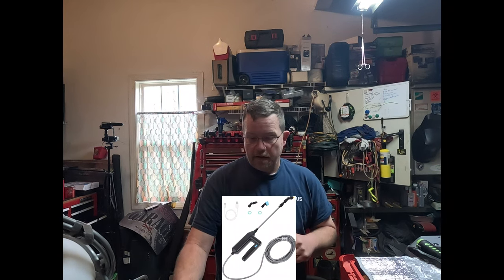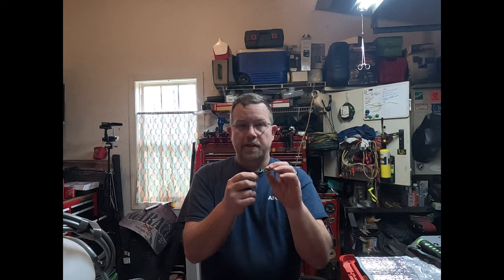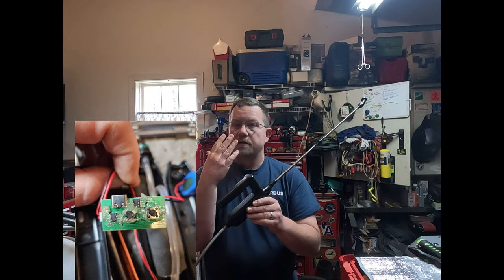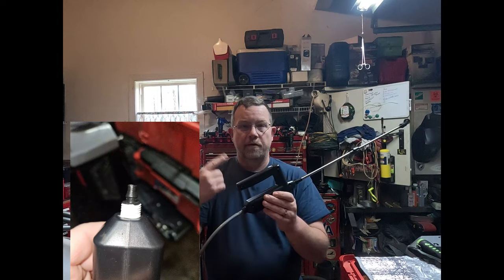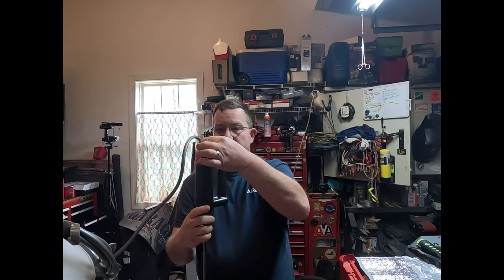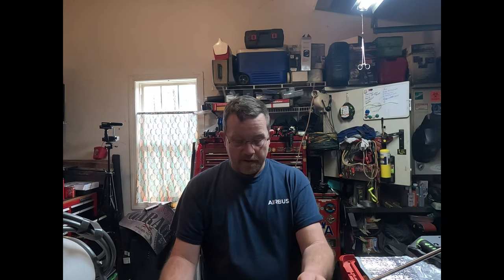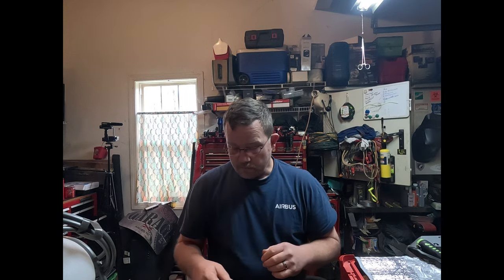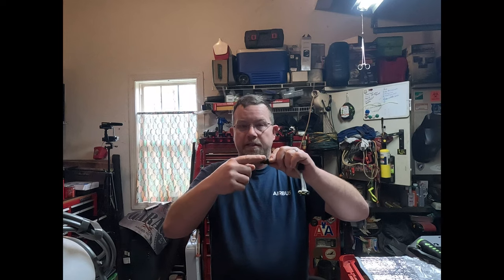Amazon electric Plant Sprayer, Garden Sprayer with 5M Hose and 3 nozzles possible fix.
Maybe an idea to fix a known issue with the sprayer.